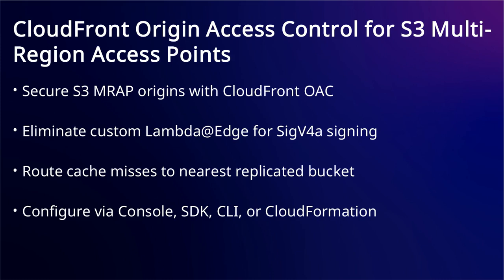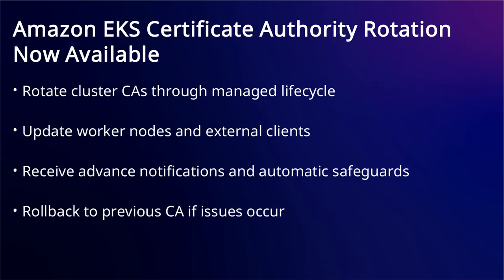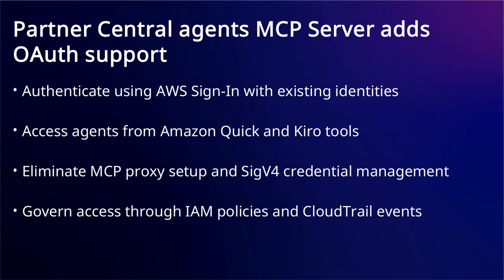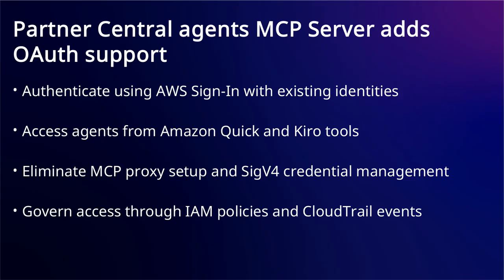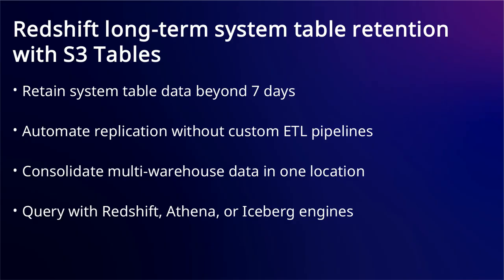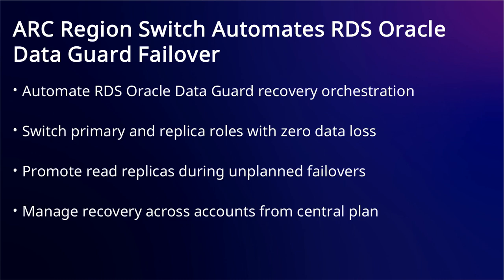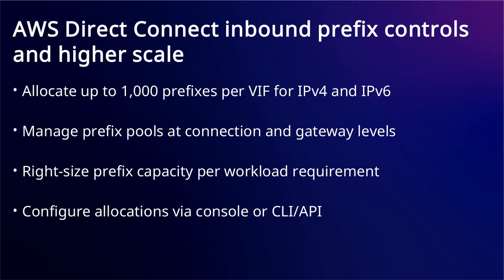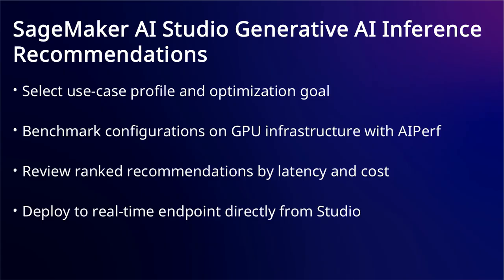What's new at AWS | Aug 20, 2026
These new AWS services and features were announced on Aug 20, 2026.

Chapters:
0:00 - CloudFront Origin Access Control for S3 Multi-Region Acce...
0:53 - Amazon EKS Certificate Authority Rotation Now Available
2:03 - Partner Central agents MCP Server adds OAuth support
3:08 - Redshift long-term system table retention with S3 Tables
4:13 - ARC Region Switch Automates RDS Oracle Data Guard Failover
5:20 - AWS Direct Connect inbound prefix controls and higher scale
6:29 - SageMaker AI Studio Generative AI Inference Recommendations

Details of the features can be found here:

CloudFront Origin Access Control for S3 Multi-Region Access Points
Amazon EKS Certificate Authority Rotation Now Available
Partner Central agents MCP Server adds OAuth support
Redshift long-term system table retention with S3 Tables
ARC Region Switch Automates RDS Oracle Data Guard Failover
AWS Direct Connect inbound prefix controls and higher scale
SageMaker AI Studio Generative AI Inference Recommendations